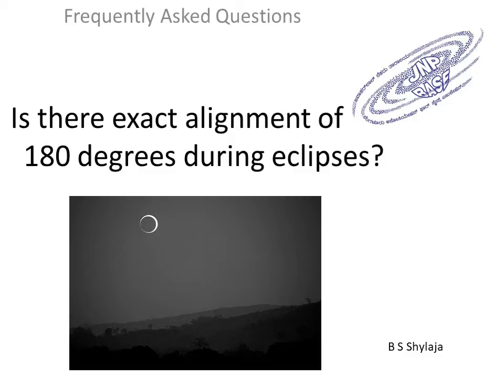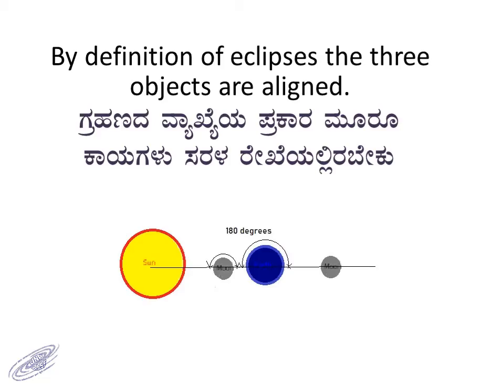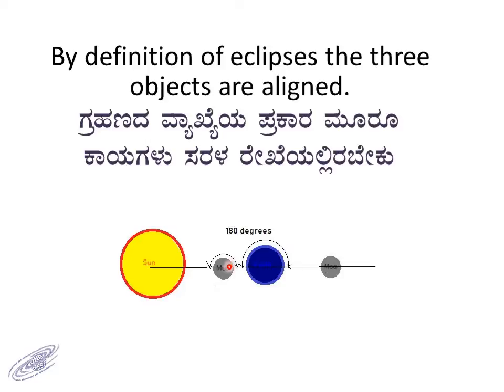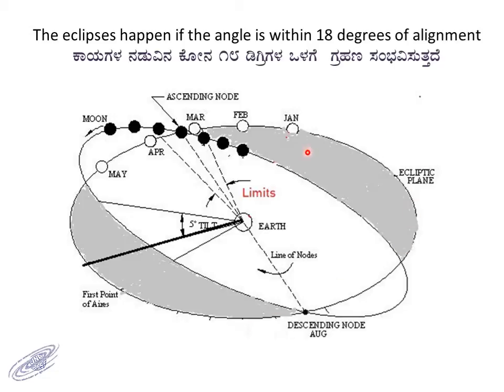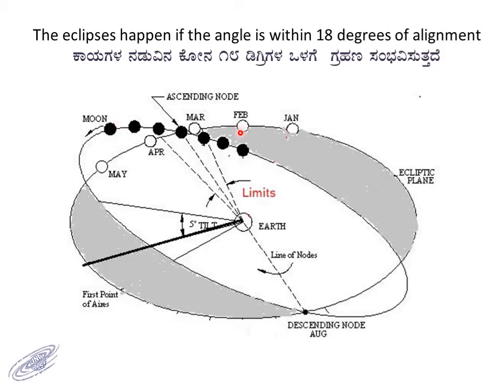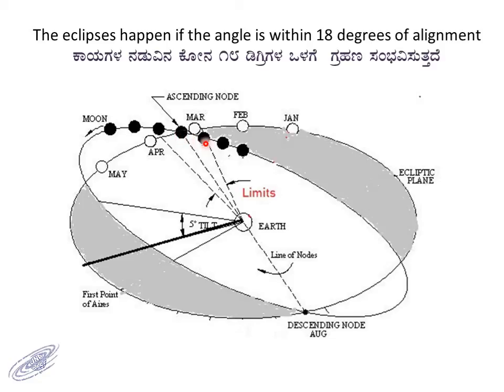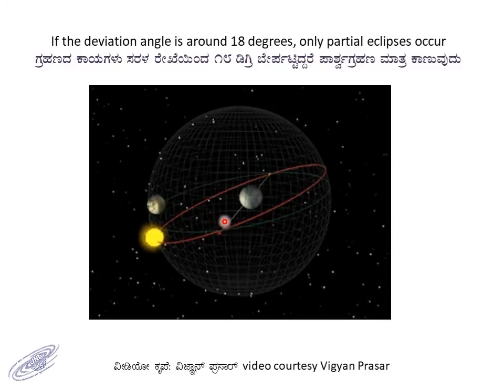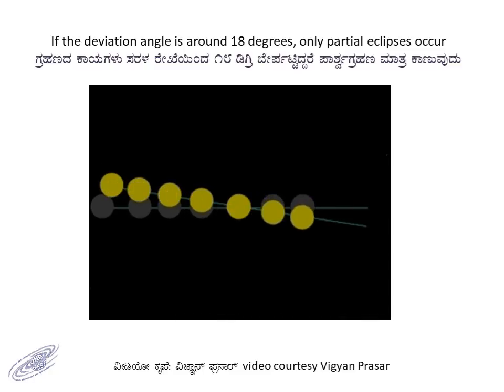Exact alignment during eclipses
The eclipses happen when the three objects are aligned. Does it mean that the angle is exactly 180 degrees? This question was asked by Srichara in the phone in session. It is explained here  that a relaxation up to 18 degrees is permitted. The answer in Kannada is here
B S Shylaja
Jawaharlal Nehru Planetarium
Bengaluru